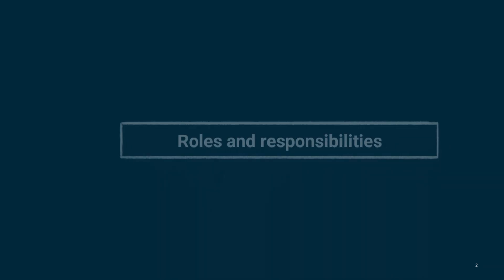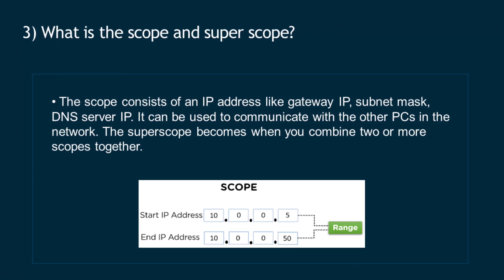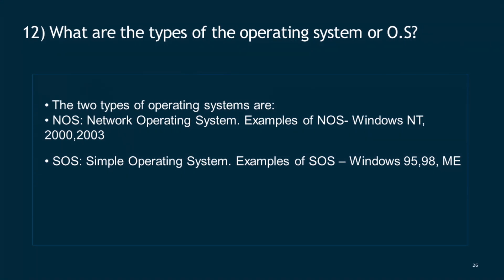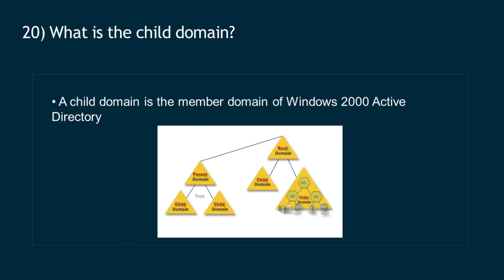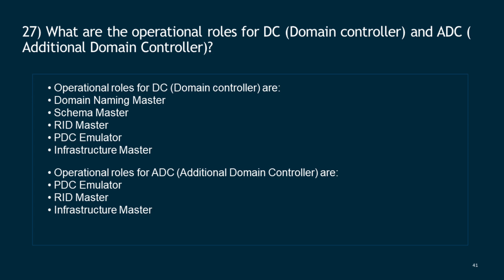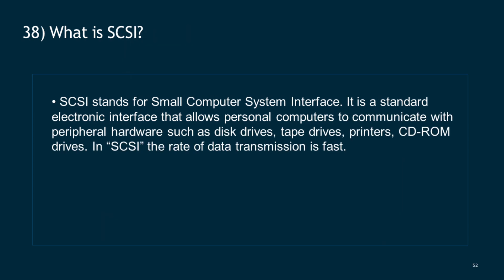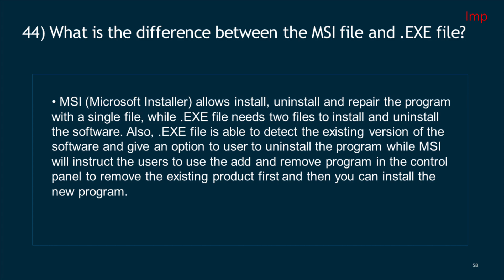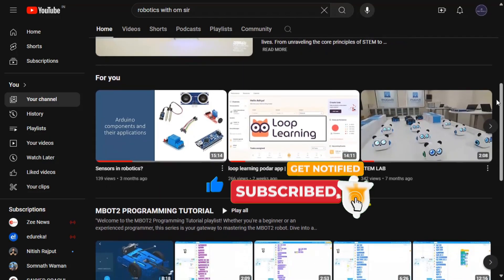Top 50 Desktop Support Interview Questions and Answers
00:00 Roles and responsibilities
02:02  Top 50 Desktop Support Interview Questions and Answers

Here are Desktop support engineer interview questions and answers for fresher as well experienced candidates to get their dream job.

Are you preparing for a Desktop Support Engineer interview? Look no further! In this video, we cover the top 50 interview questions and answers to help you ace your interview and land your dream job.

📌 In this video, you'll learn:

The key roles and responsibilities of a Desktop Support Engineer
Common technical and behavioral interview questions
Expert tips and answers to impress your interviewers
Whether you're a beginner or an experienced professional, this video is designed to give you the edge you need.

💬 Got questions? Leave them in the comments below, and we'll be happy to help!